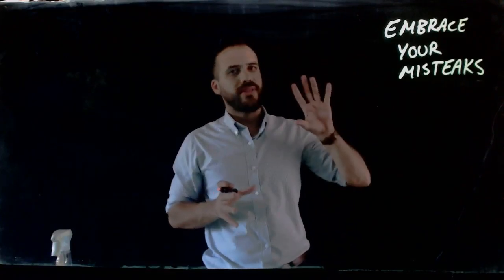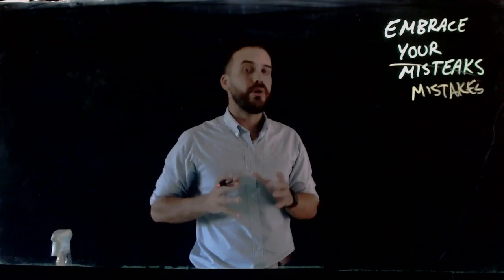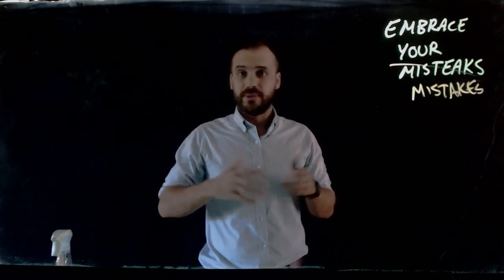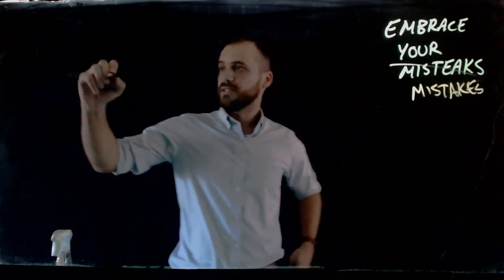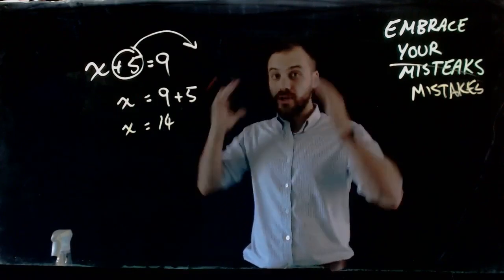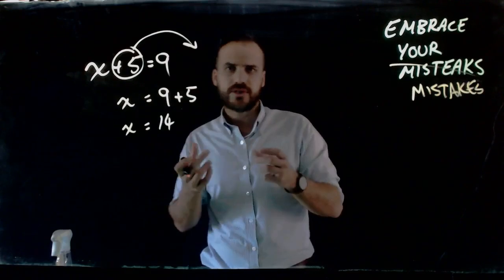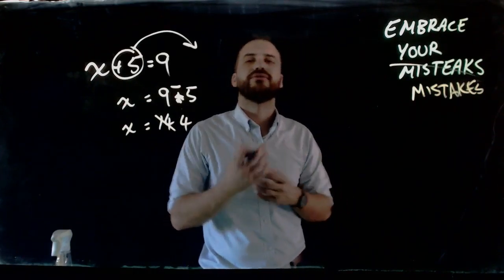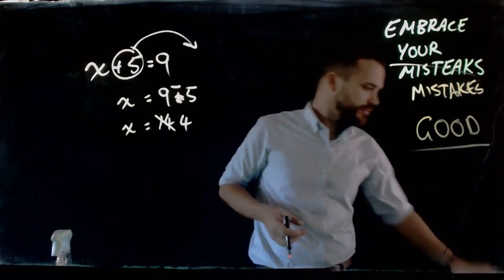Embrace your Misteaks